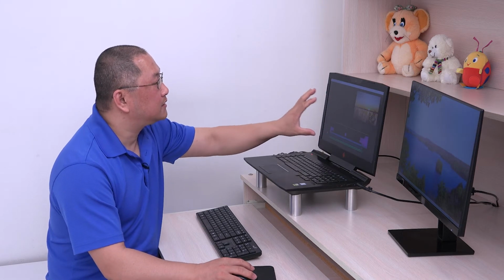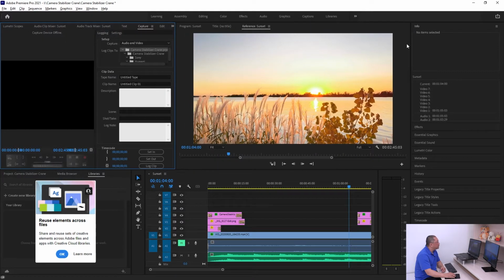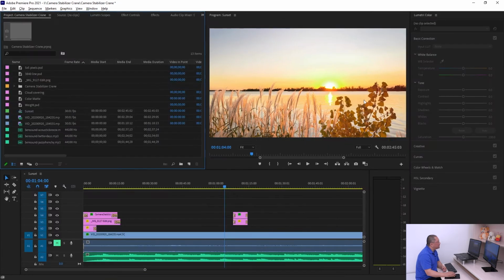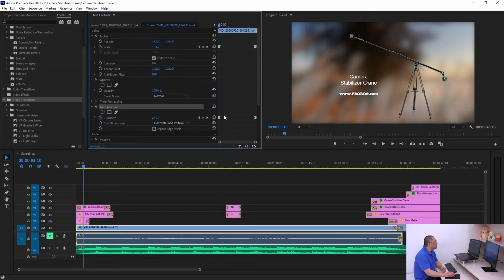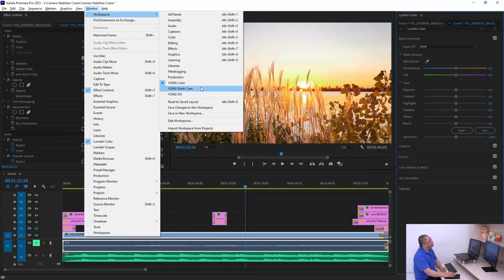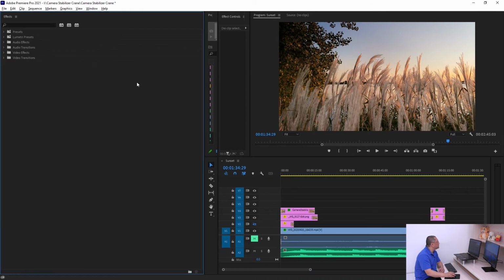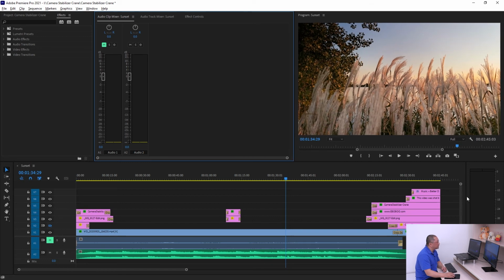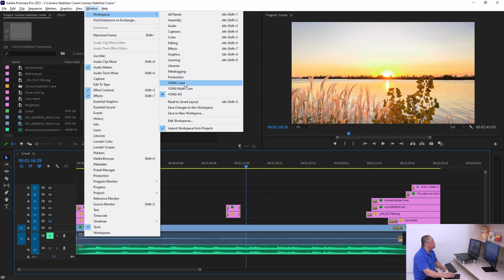Adobe Premiere Pro 2021 - Setup your Workspace